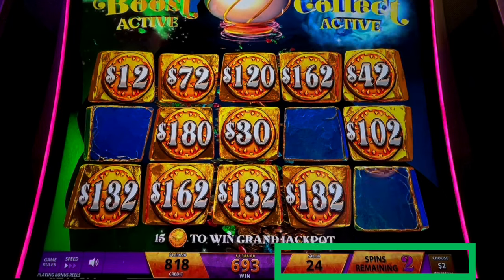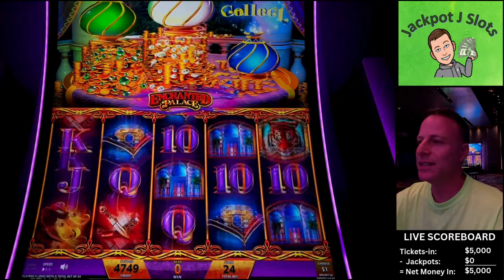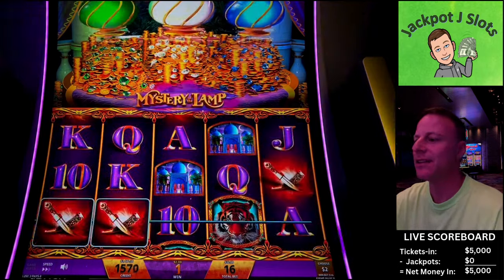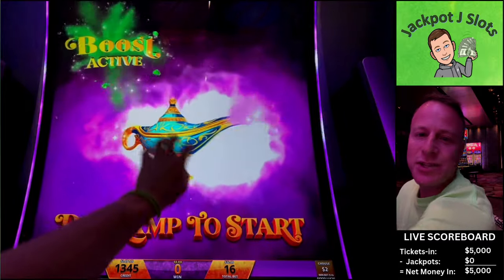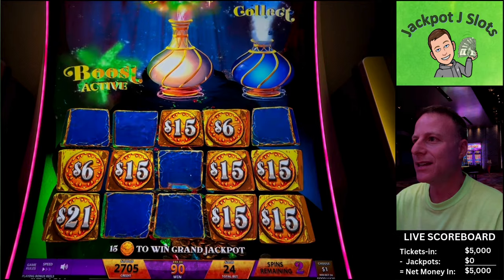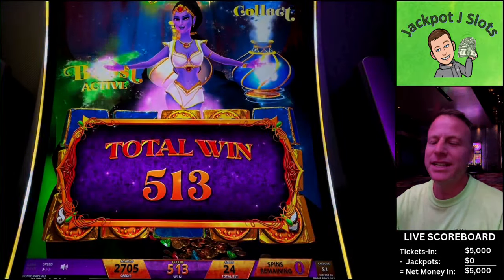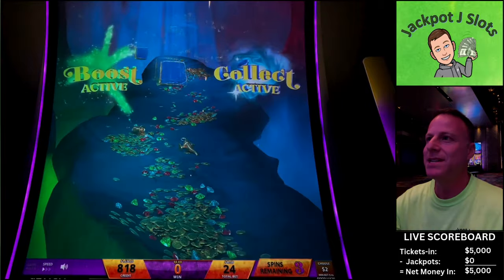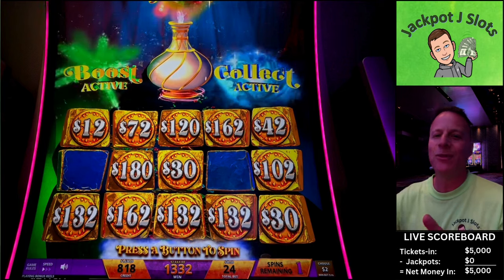Get ready for a rollercoaster ride on Mystery of the Lamp!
I was waiting for the big one and finally got it.  What a ride, what a bonus!